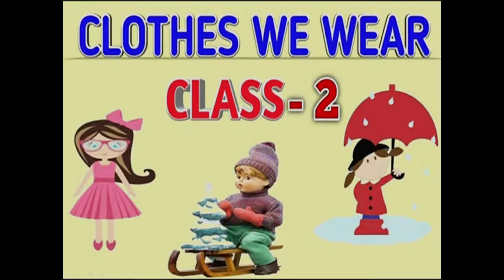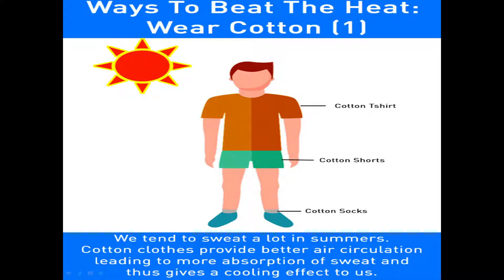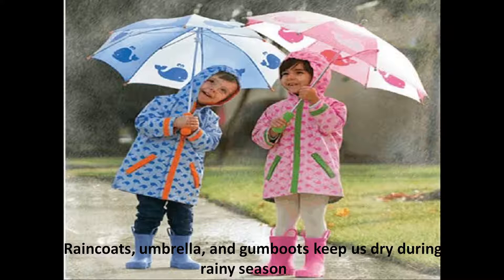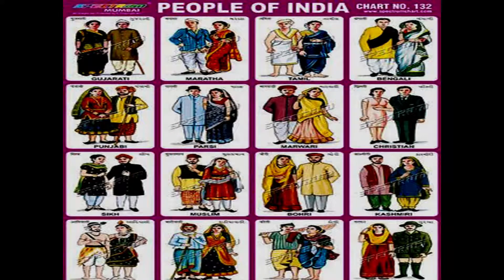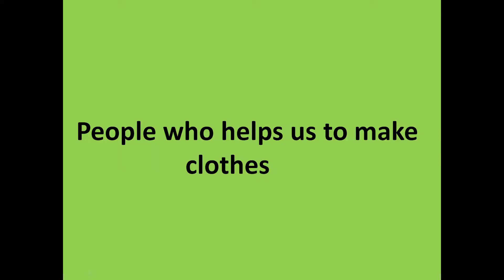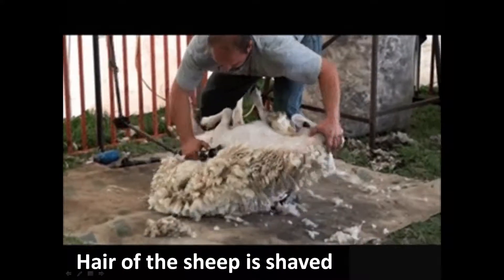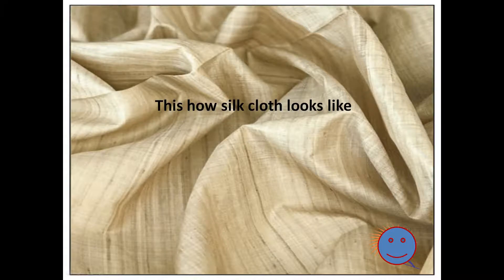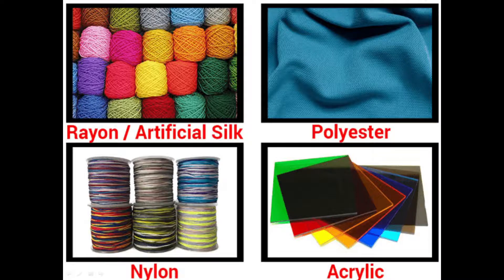Clothes We Wear, for class - 2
In this video you can find the full description of how different types of clothes are made and how our clothing changes with the season. Kids would love to watch and learn as concept is explained with beautiful pictures.